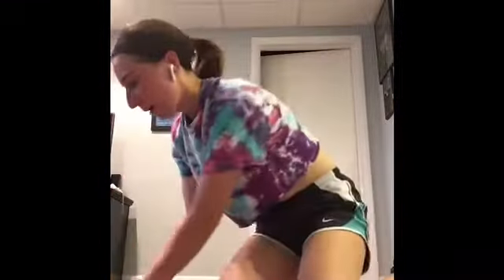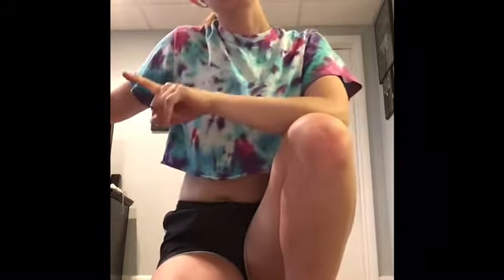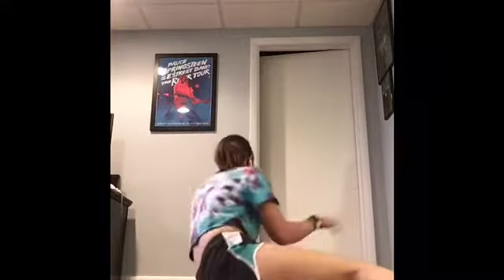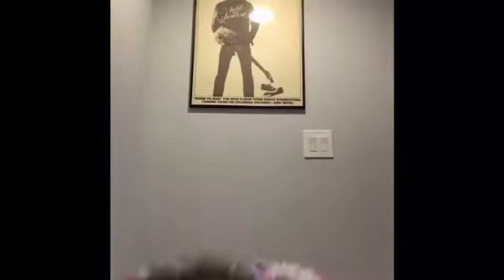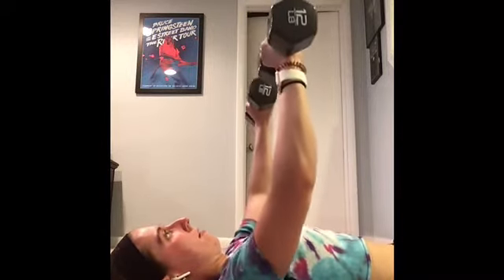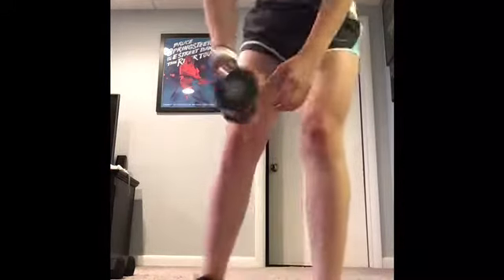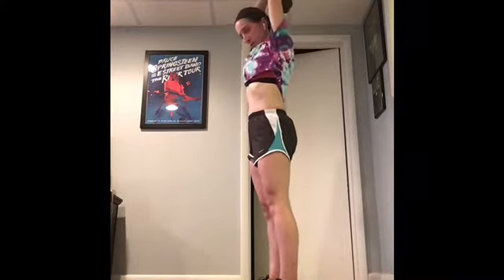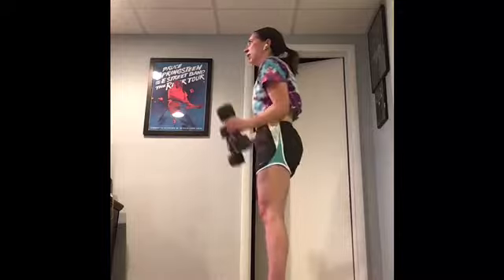Upper Body Workout with Grace!